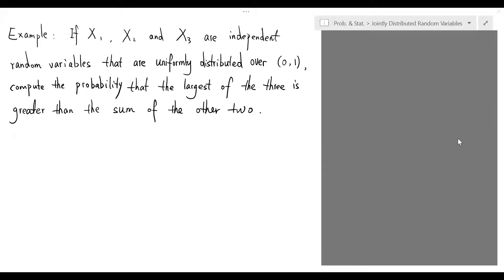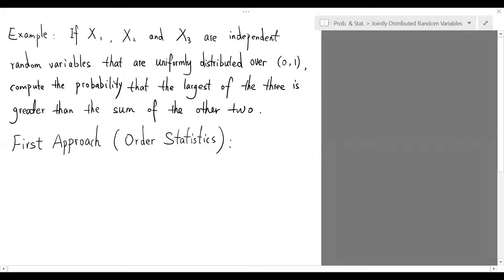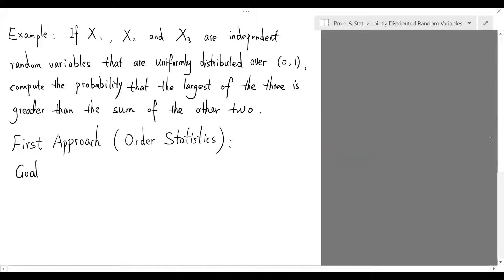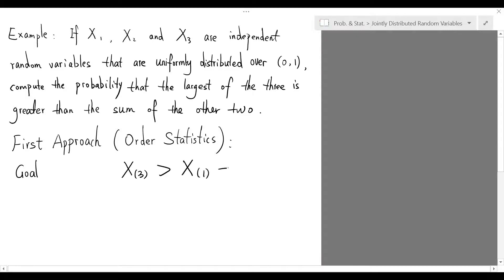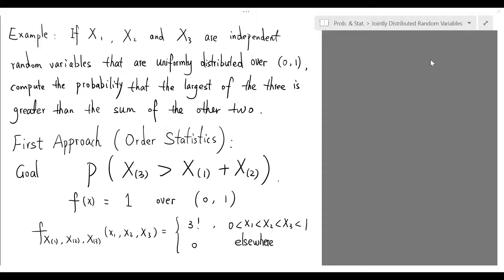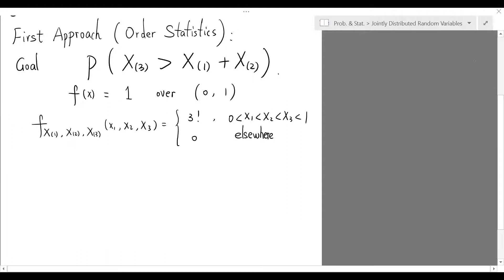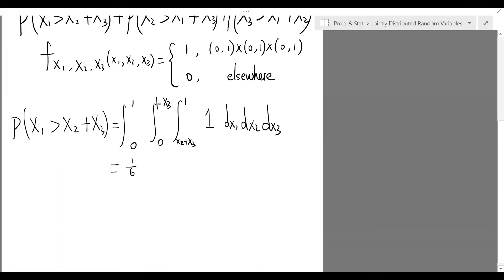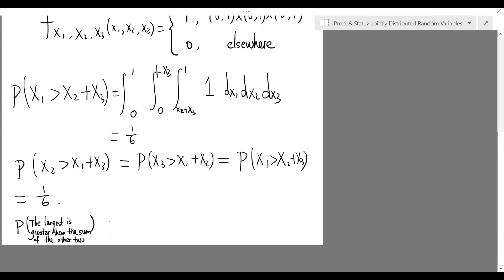Order Statistics, Example 1 | Probability | Joint Probability Density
In this video tutorial, we study a probability problem in which we need to find the probability of the largest among three independent and uniformly distributed random variables  is greater than the sum of the other two. We use two approaches; in the first one, we utilize the order statistics; in the second one, we just use the joint probability density directly.

This tutorial should be useful for reviewing probability theory or preparing for the Actuary SOA EXAM P.